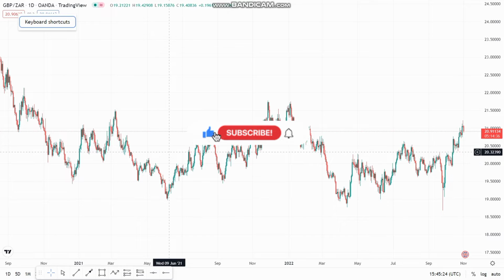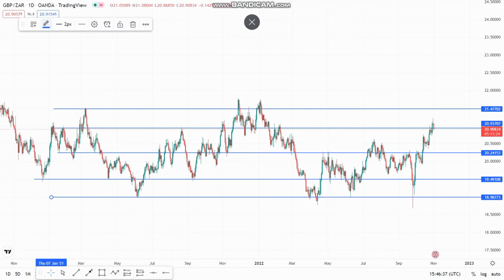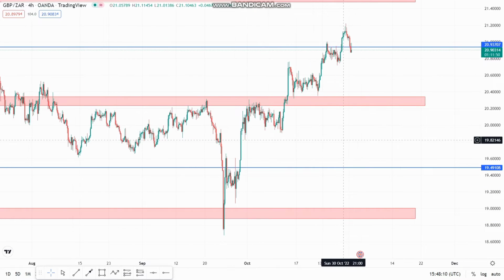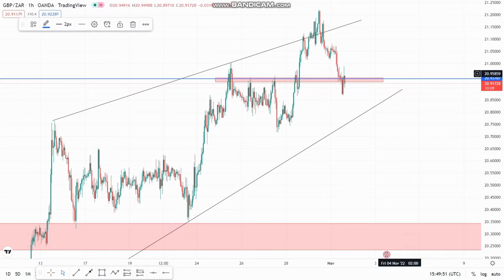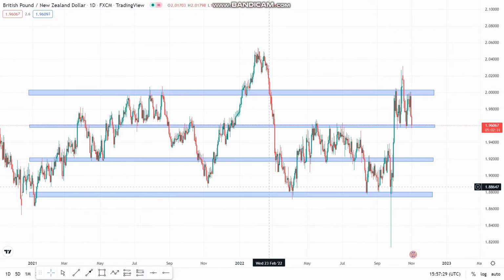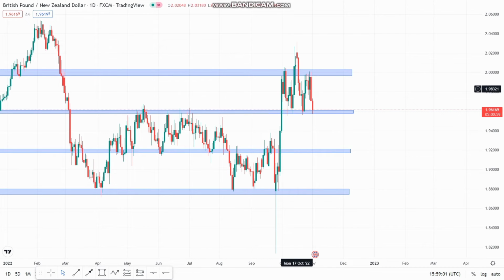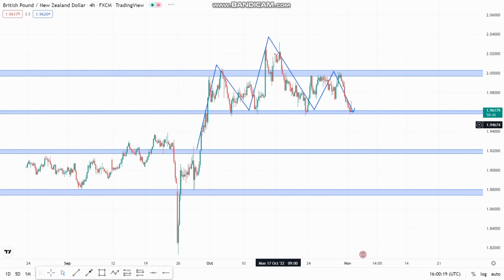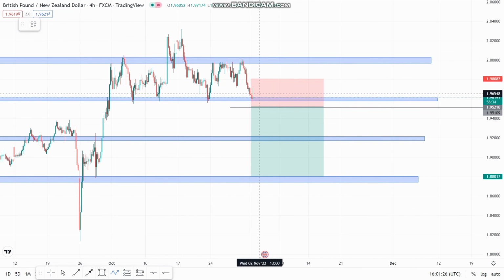EPISODE 59 | FOREX ANALYSIS - GBPNZD & GBPZAR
[GBPNZD & GBPZAR ANALYSIS]

FOREX REBELS COURSE